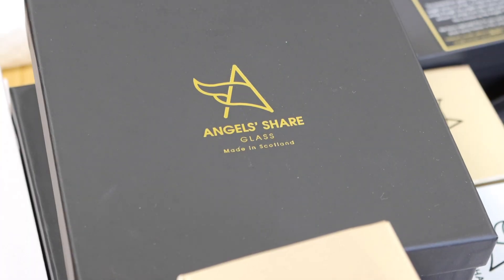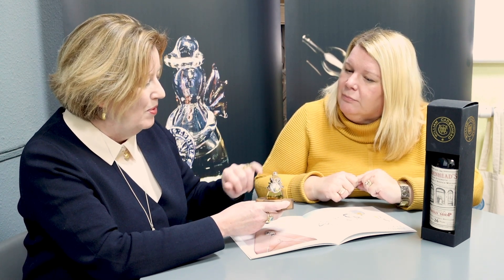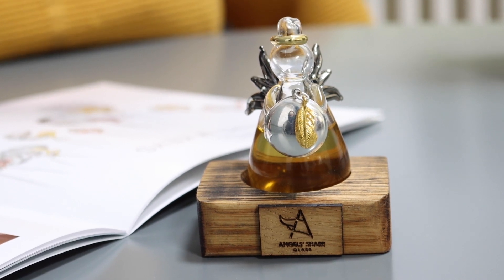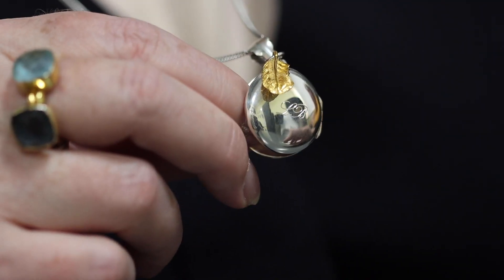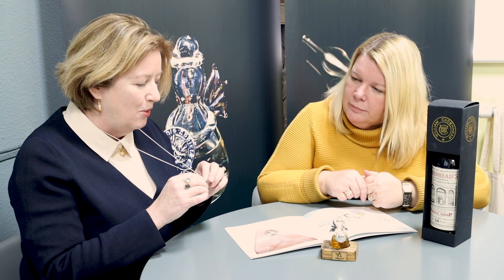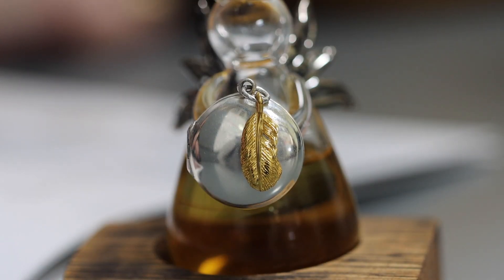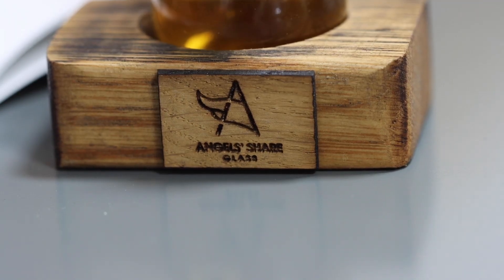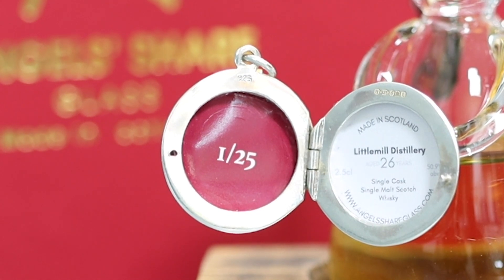New Limited Edition Littlemill Angel - Whisky Gift - with Lily Blanche + Angels' Share Glass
We are delighted to announce that our Littlemill Angel has been designed in collaboration with Lily Blanche. Luxury Whisky Gifting
Each Angel will come complete with a unique Lily Blanche silver locket, decorated by a single golden feather - which can also be personalised with your own images upon request for an additional cost. They are each filled with 26 y/o Littlemill Whisky, there were only 234 of these bottles released and we were fortunate enough to be able to source this whisky. Only a very limited run of 25 Angels for this batch.
The Angels' Share is the term used in Scotch Whisky maturation, whereby the 2% of spirit lost during it's maturation in oak casks is termed "The Angels' Share" We encapsulate this legend in our handmade Glass Angels.